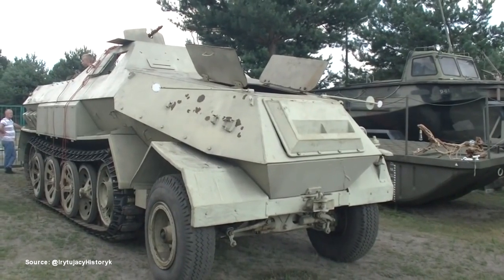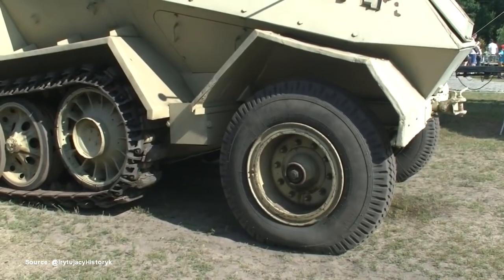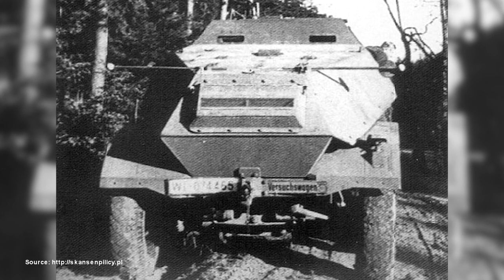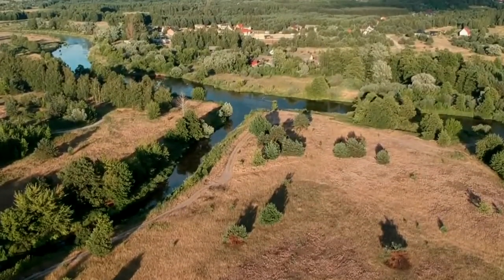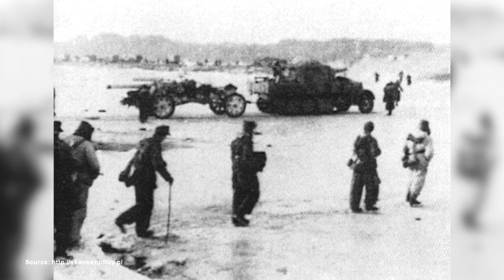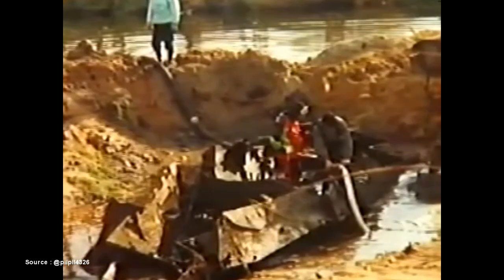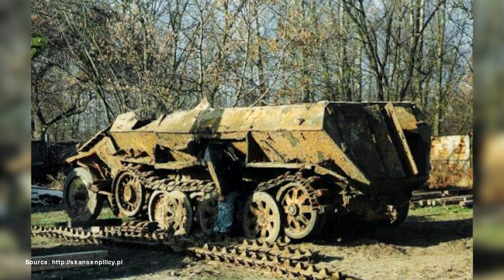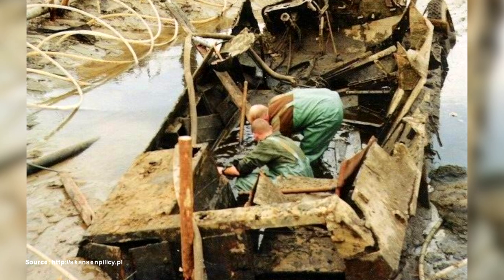"LUFCIK" ONLY ONE IN THE WORLD HAS SURVIVED TO THIS DAY - German Sd.Kfz 8 GEPANZERTE DB 10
We invite you to the episode about the only such vehicle in the world : Sd.Kfz 8 GEPANZERTE DB 10